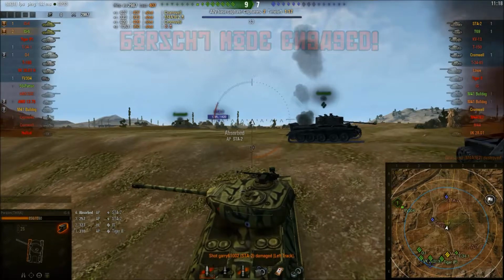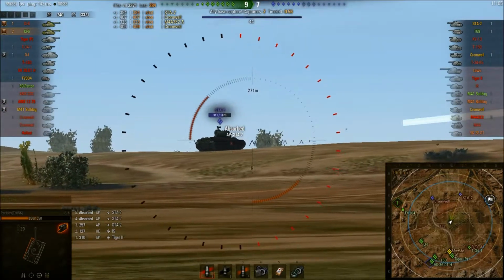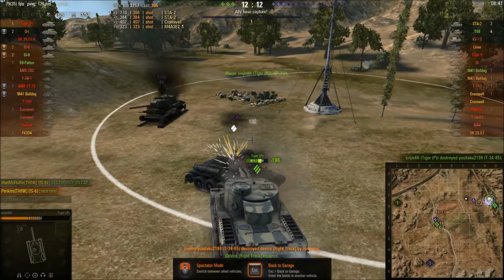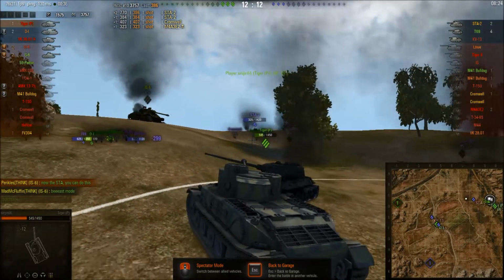IS6: Borscht Mode Engaged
Your average Russian Heavy Tank game in World of Tanks
Excuse the huskier-than-usual voice, phlegm and humidity are not a pleasant pairing